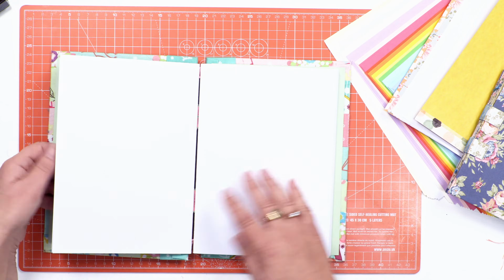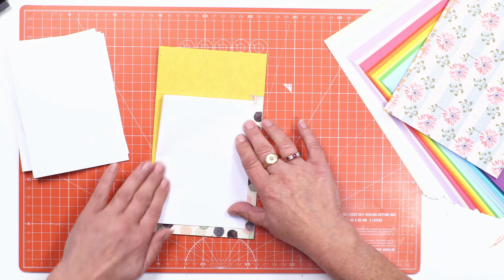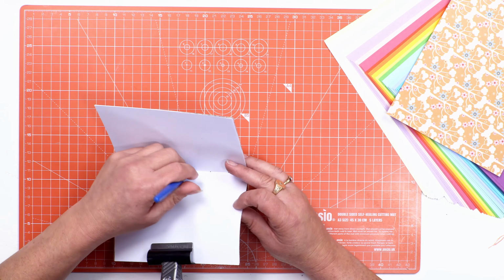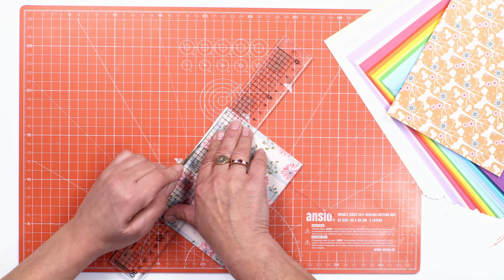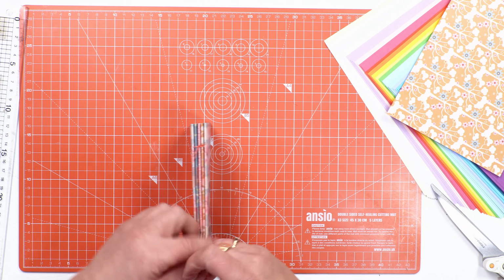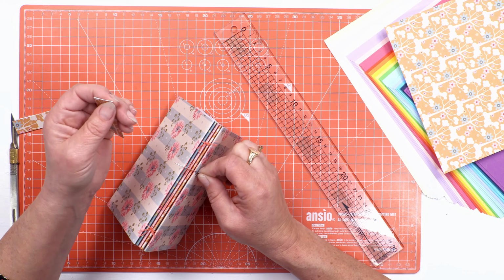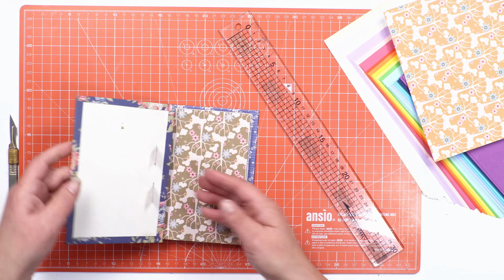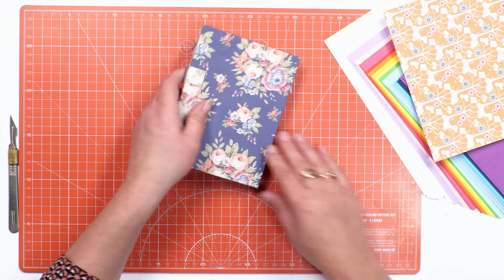Easy To Make Bookbindings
Easy to make bookbinding How to make bookbinding Bookbinding creation

Hints and tips for perfect journal creation from papers in your stash.